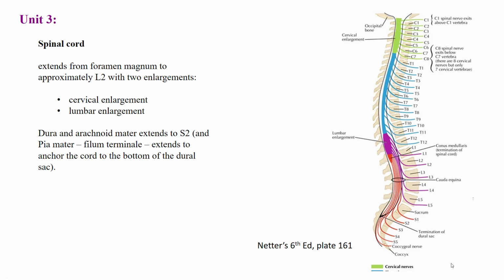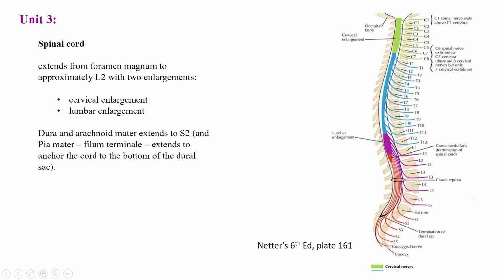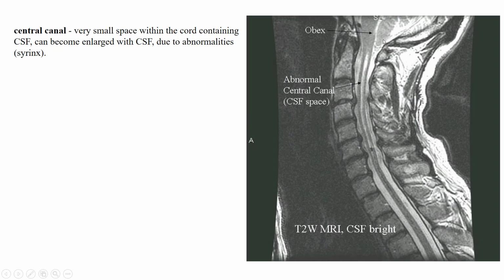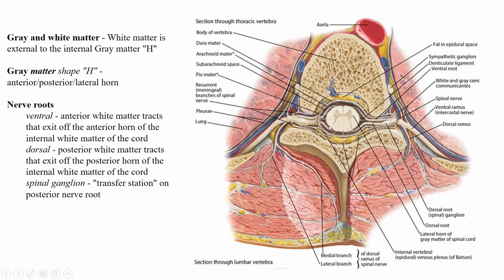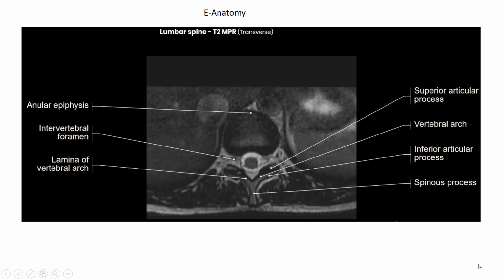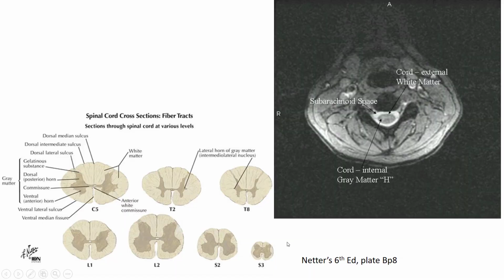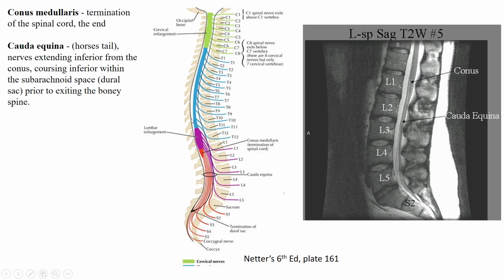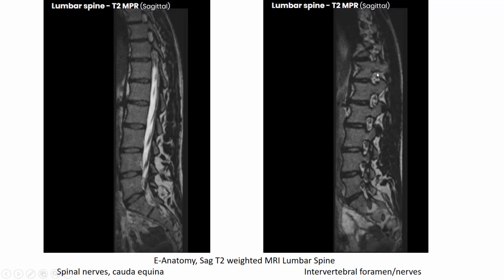Spinal Cord Lecture